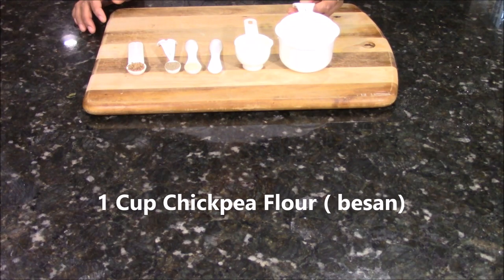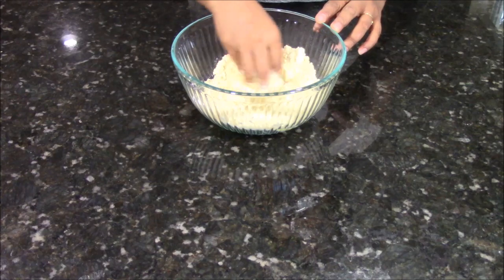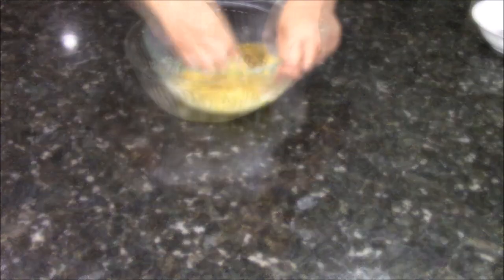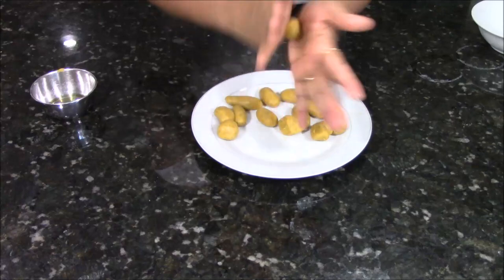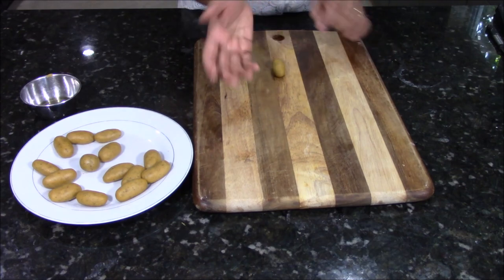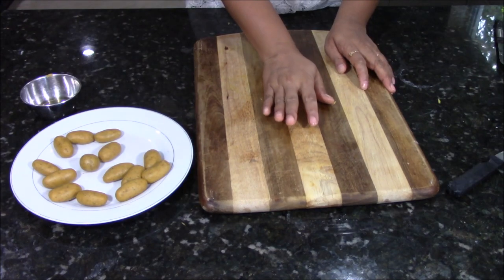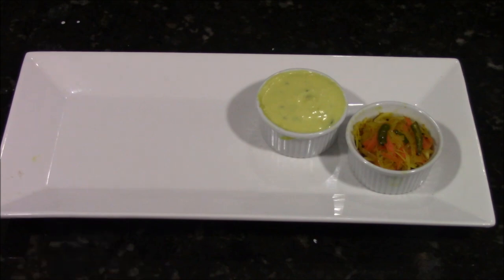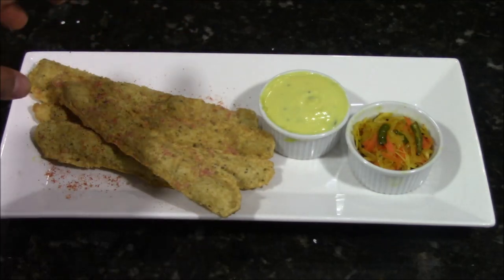Authentic Fafda Recipe | How to make fafda | prepare Fafda at RinkusRasoi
Now you can make fafda in you kitchen with this very easy step my step instruction.